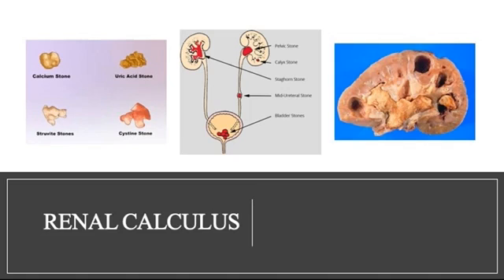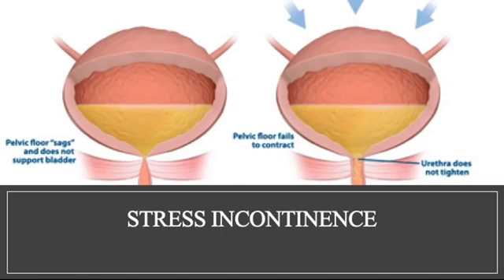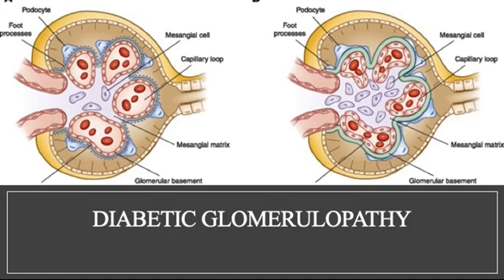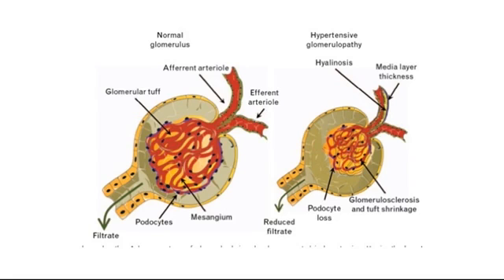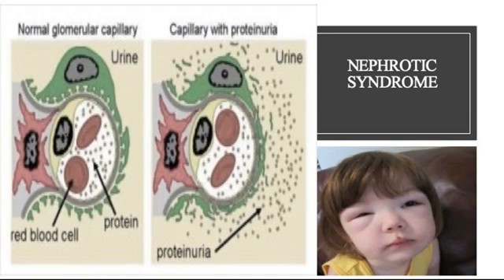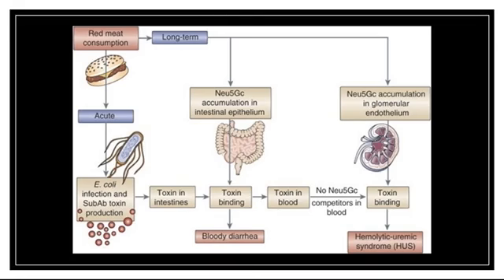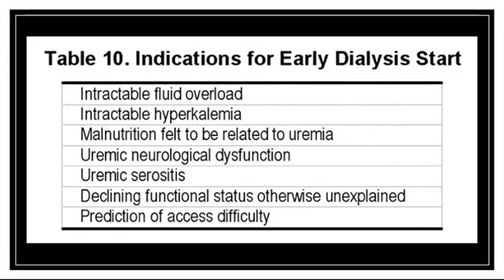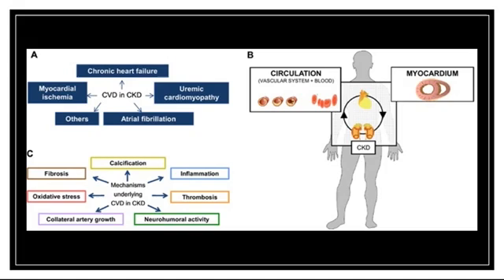6030 Renal and Urologic Pathophysiology Wrap Up